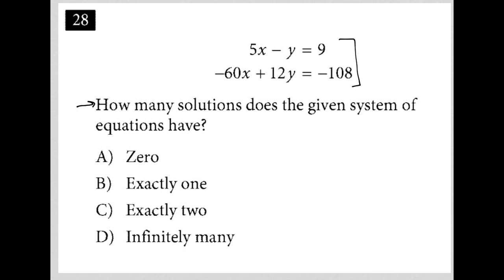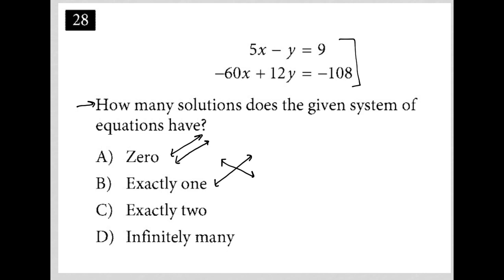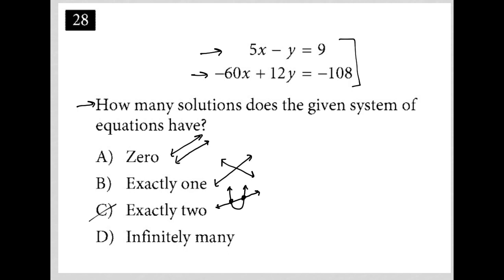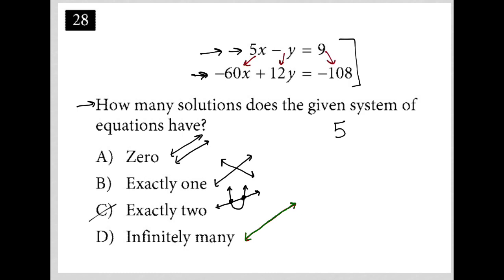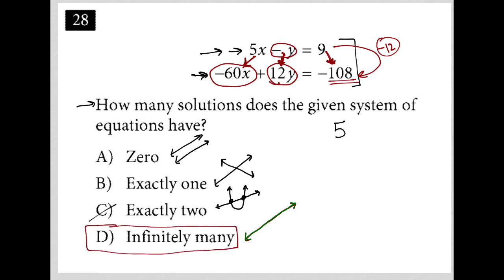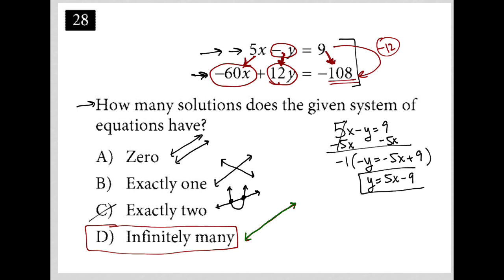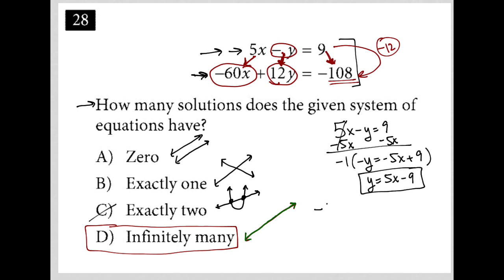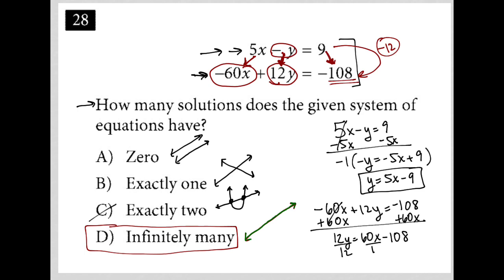5x - y = 9, -60x + 12y = - 108; How many solutions does the given system of equations have?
March 2021 QAS Section 4 Question 28:

5x - y = 9
-60x + 12y = - 108

How many solutions does the given system of equations have?